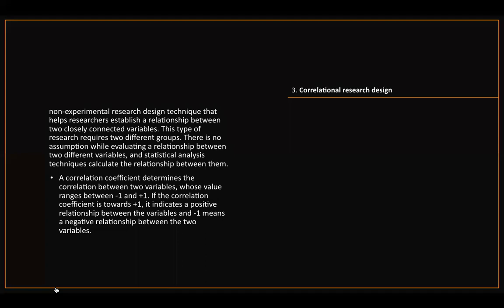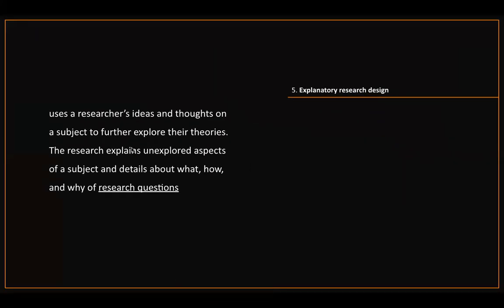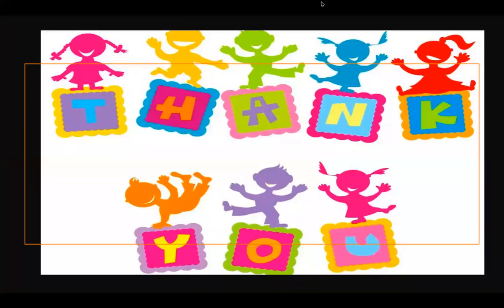research design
tybbi